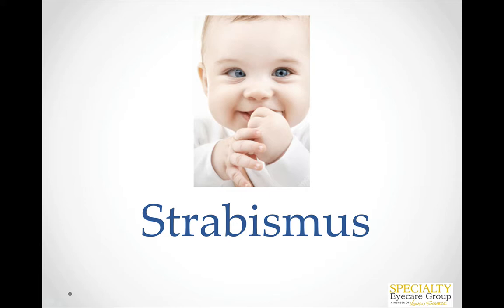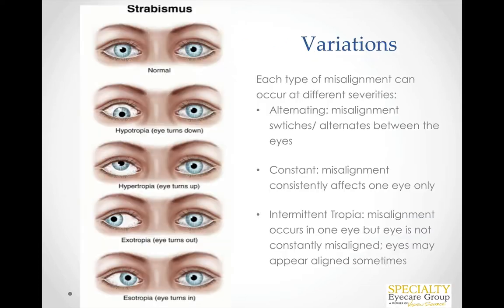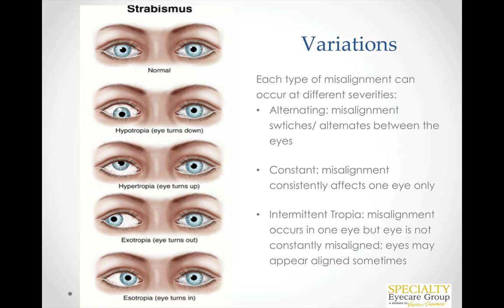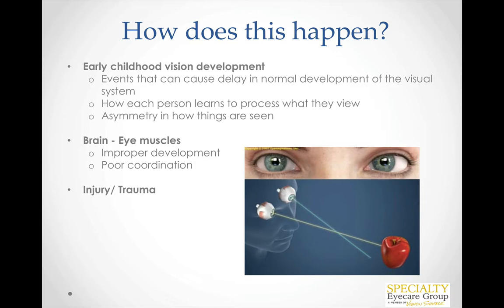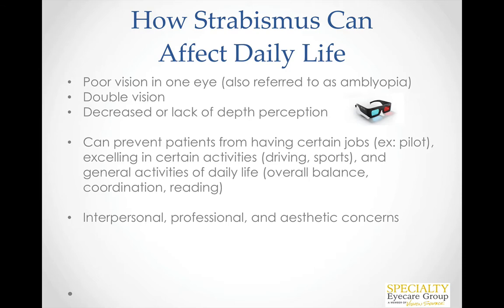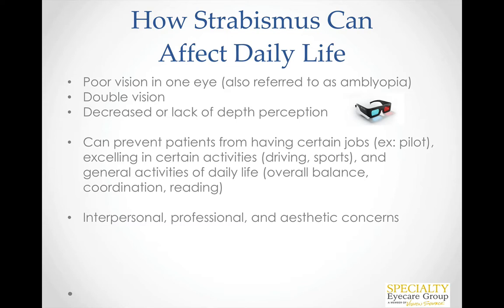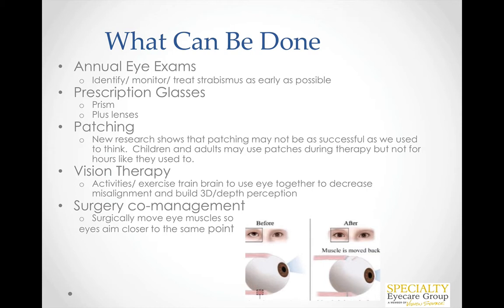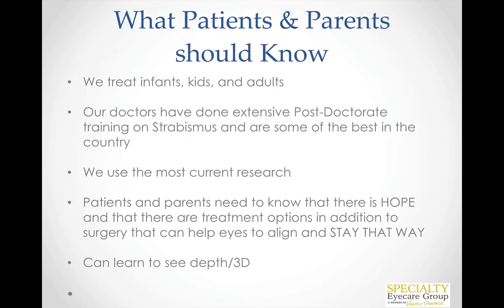SEG FOUNDATIONS Strabismus